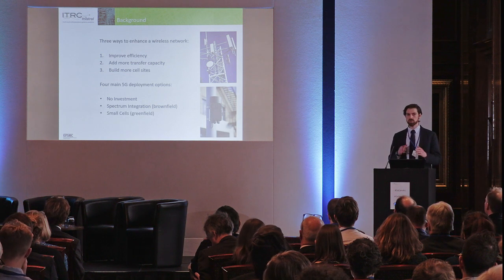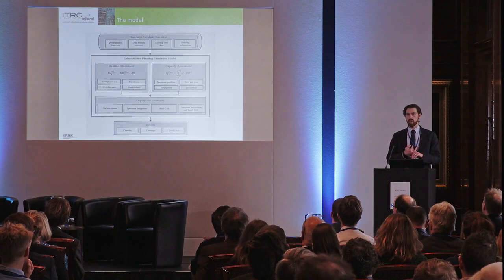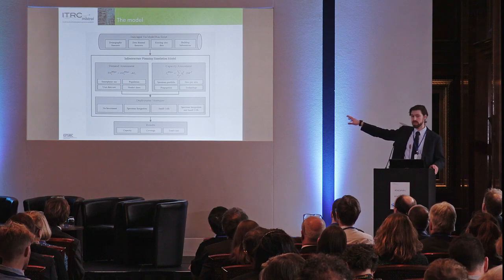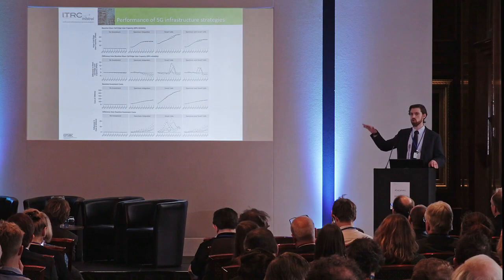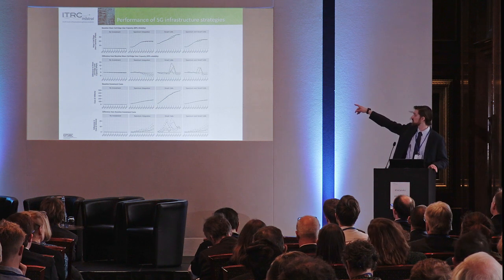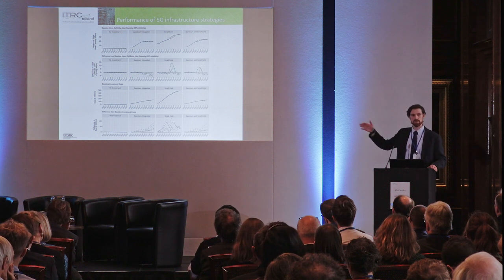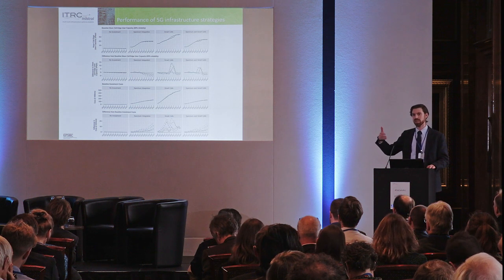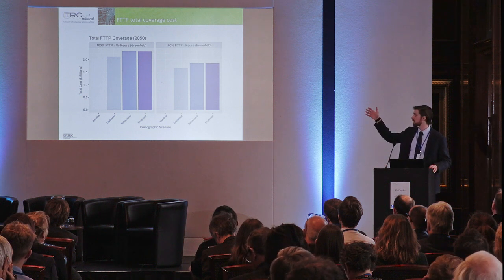ITRC-MISTRAL Infrastructure Analysis: Oxcam Arc – Internet connectivity, Dr Ed Oughton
Ed looked at how internet connectivity is now essential to participate in society and proposed an evidence-based model to make decisions around deployment of digital communications strategy. The model uses expectations around growth of future demand, build information. It is a statistical engineering model looking at how and where to deploy new assets. Strategies modelled include not investing, using brownfield or greenfield sites or a mix, the results could help make decisions around where small cells should be deployed, whether to use street furniture as part of the digital communications strategy.